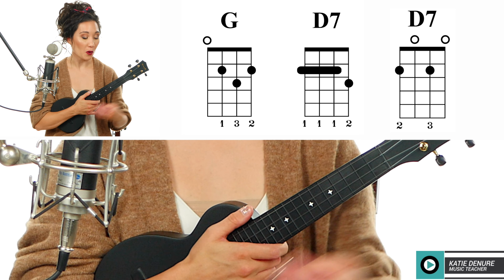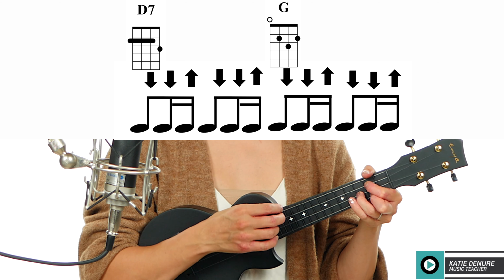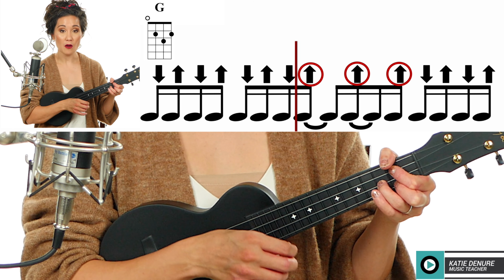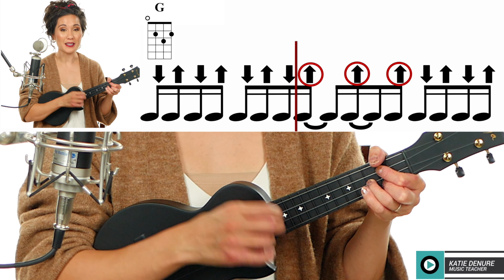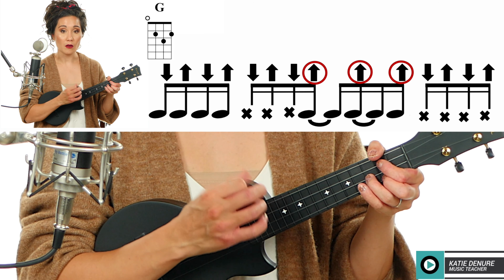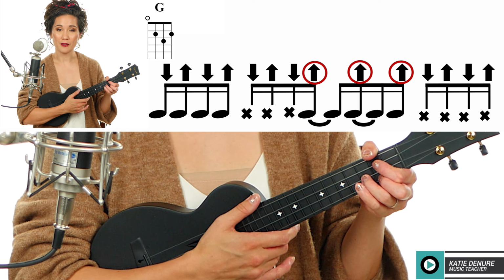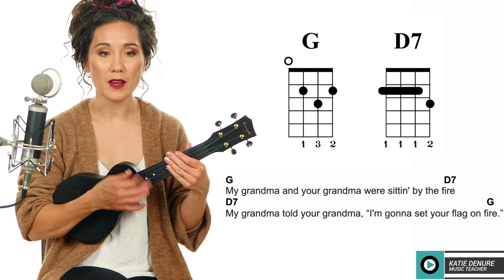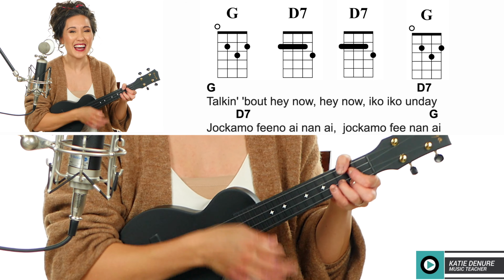Iko Iko Ukulele Tutorial with Play Along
Buy my uke here! :
Concert Enya Nova U
Soprano Enya Nova U

00:00
00:27 - Chords
00:52 Strumming  Pattern Option #1
2:41 Strumming Pattern Option #2
8:56 - Helpful Hints
10:00 - Play Along
11:42 Want More?